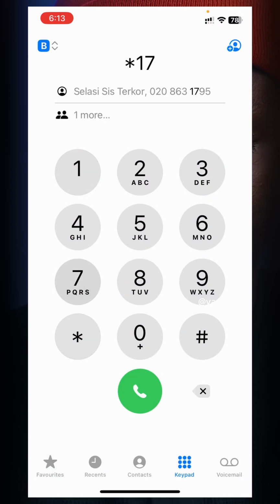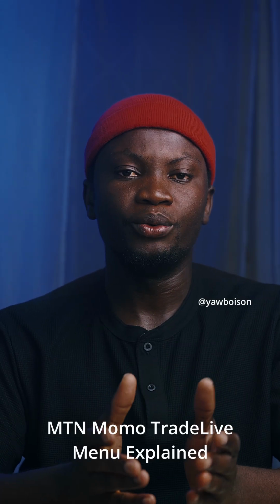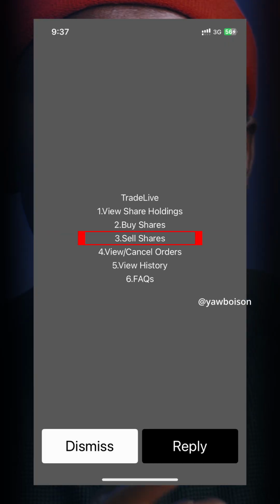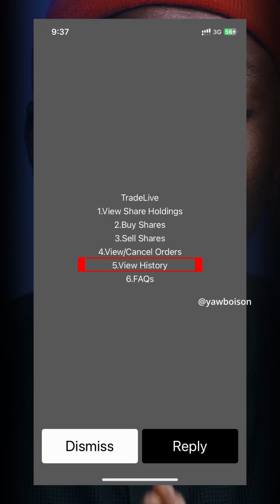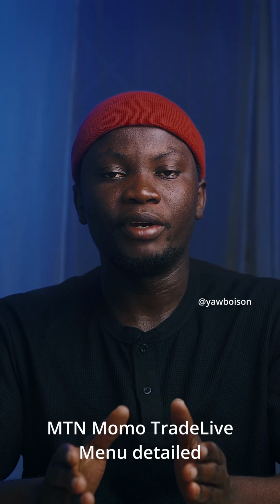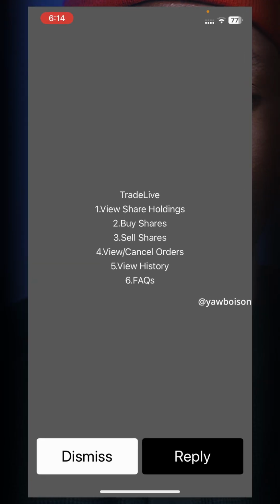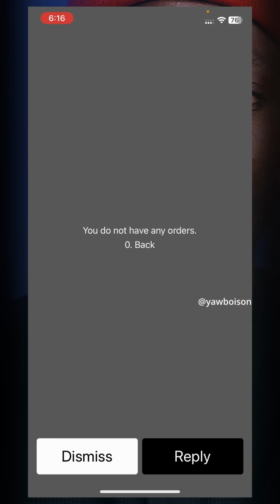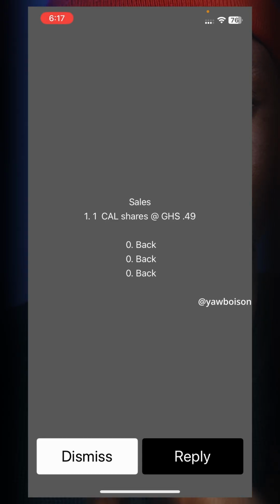How to Use MTN MoMo 170# Trade Live (Step-by-Step Guide) 📊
The Complete Guide to MTN MoMo 170# Trade Live! 💼📲

Is it really possible to buy and sell Ghana stocks on your phone? Yes! In this video, I’m giving you a full breakdown of the MTN MoMo *170# Trade Live menu. I’ll explain every feature, from checking your balance to placing your first trade, so you can navigate the Ghana Stock Market with confidence. 🚀🇬🇭

What You’ll Learn in This Guide: 0:00 - Introduction to Trade Live on MoMo 1:15 - How to access the Trade Live Menu (*170#) 2:30 - Explaining "Buy Stocks" vs "Sell Stocks" 📈 4:00 - How to check your Portfolio & Balance 💰 5:45 - Hidden tips for faster trading 7:00 - Final thoughts: Is it better than an app?